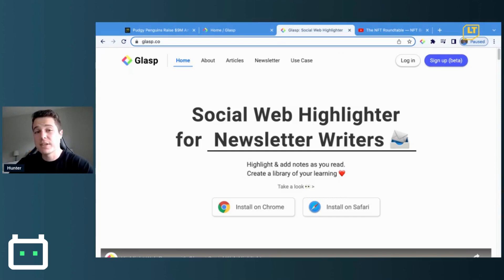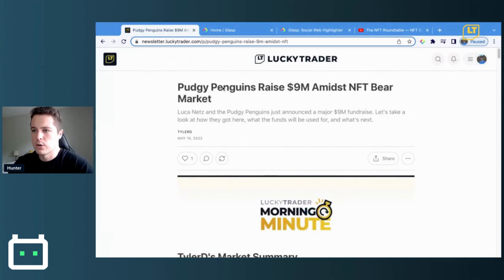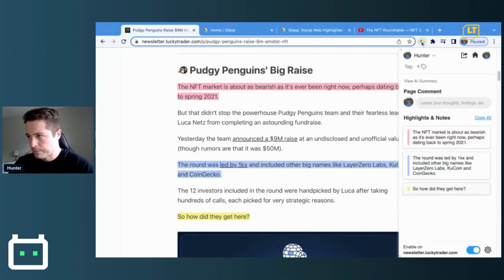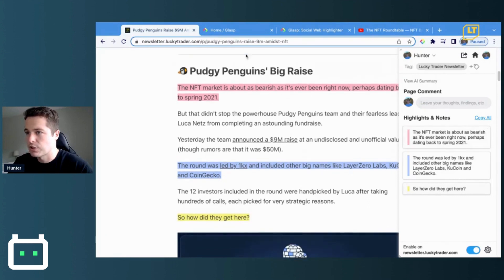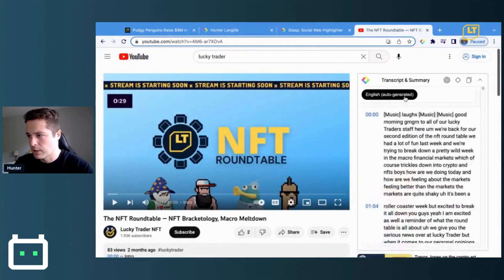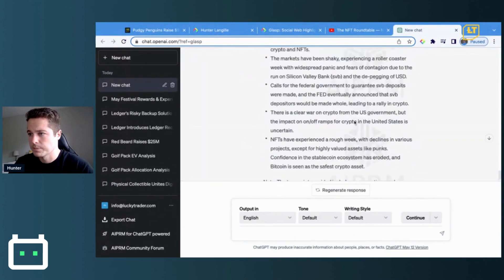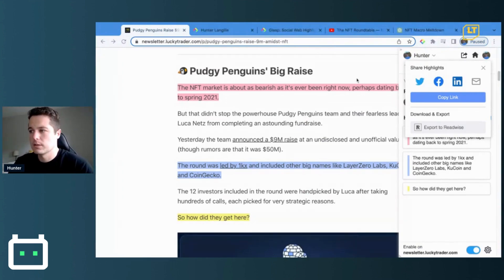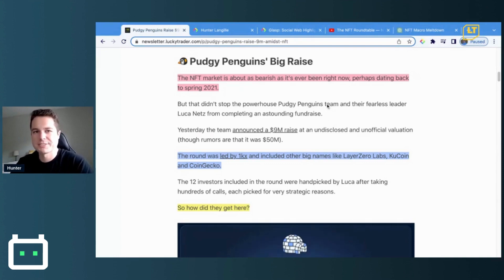Revolutionize Your Learning with Glasp: The Ultimate Web Highlighter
Unlock the power of collective learning with Glasp, the ultimate social web highlighter!

Get ready to transform the way you consume and share knowledge on the web. In this video, we'll cover:

1️⃣ How to use Glasp to highlight and store notes
2️⃣ How to use Glasp with ChatGPT to summarize YouTube videos
3️⃣ How to download and install Glasp

Whether you're a student, researcher, or just a curious mind, Glasp provides you with the tools you need to highlight, organize, and share your insights and discoveries directly from your browser. No more back-and-forth between screens, just seamless learning and sharing.